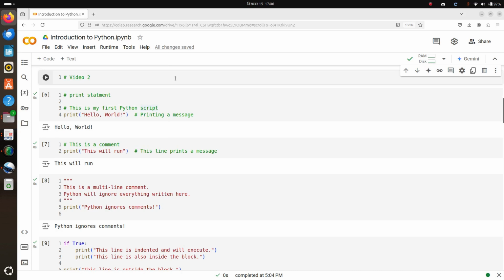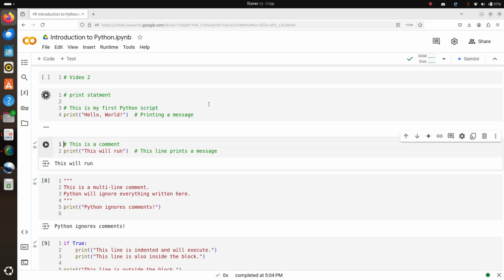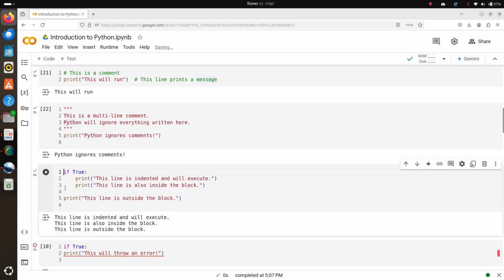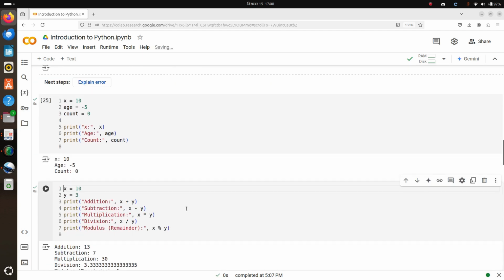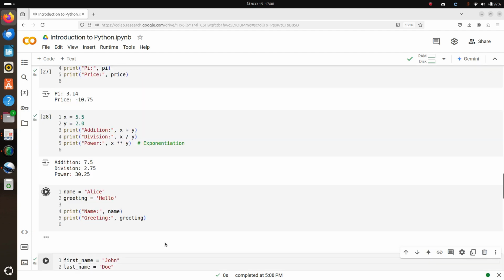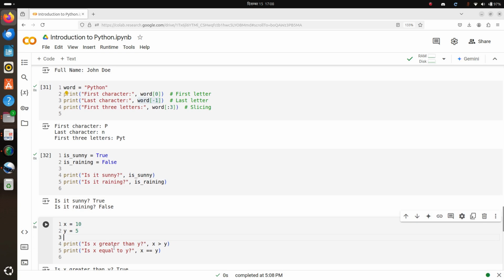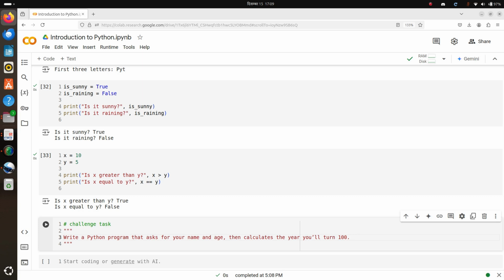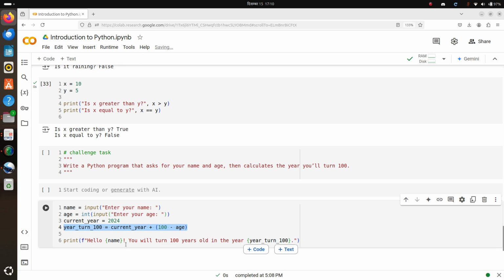Python Basics for Beginners: Syntax, Data Types, and Variables Explained | Tutorial 2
Welcome to this beginner-friendly Python tutorial! 🚀 In this video, we cover the fundamentals of Python programming step-by-step, including:

🔹 Basic Syntax: How to write and run Python scripts, comments, indentation, and code structure.
🔹 Data Types and Variables: Learn about Python's primitive data types - int, float, str, and bool.
🔹 Hands-On Examples: Understand concepts with simple, practical Python code that you can run and follow along.

By the end of this video, you'll have a strong foundation to start coding in Python. 💻

📂 Code Examples: You can find all the code used in this video here: [Link to code]

💡 Challenge: Write a Python program to ask the user for their name and age, then calculate the year they'll turn 100. Can you do it?

✅ What You'll Learn:

    How to use variables and data types
    Writing clean, readable Python code

    [Python Installation and Setup for Beginners]
    [Python Loops and Conditionals Explained]